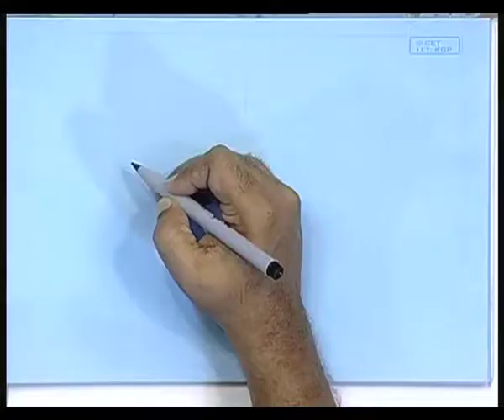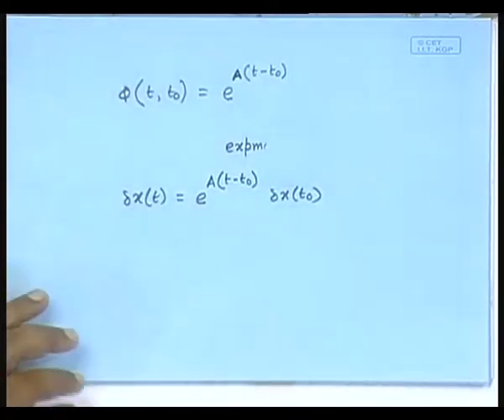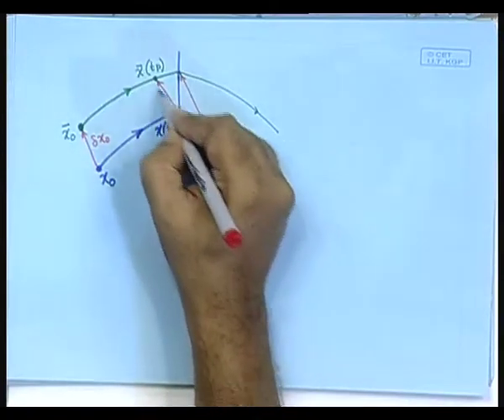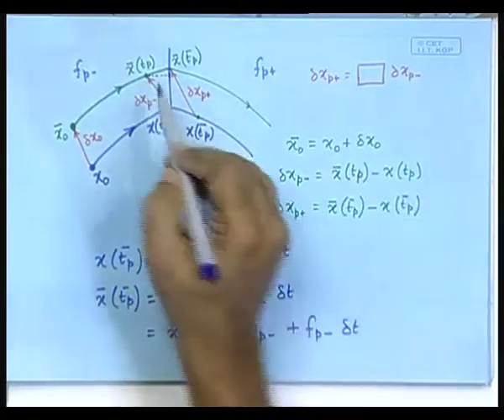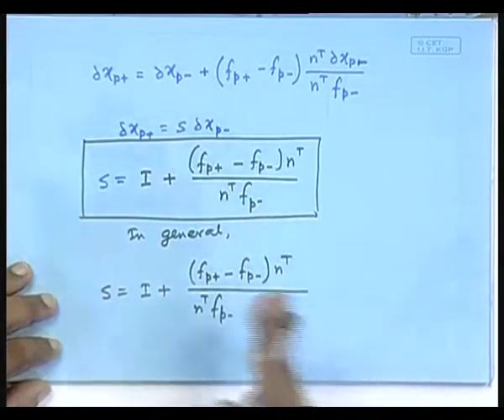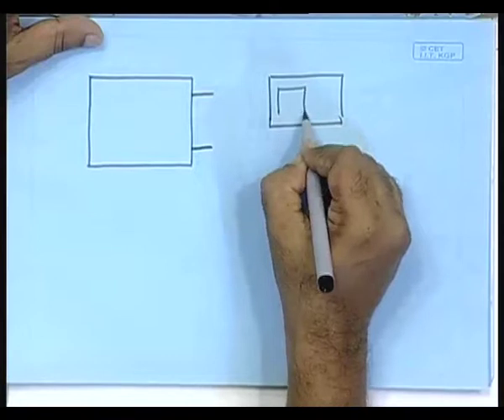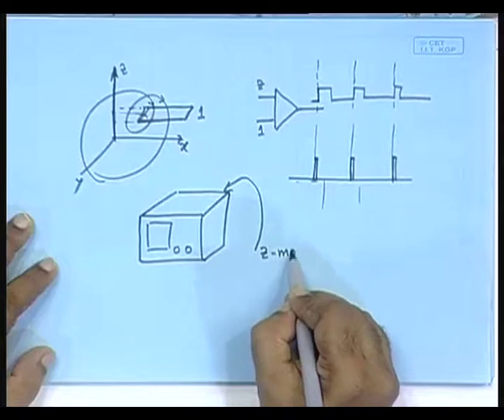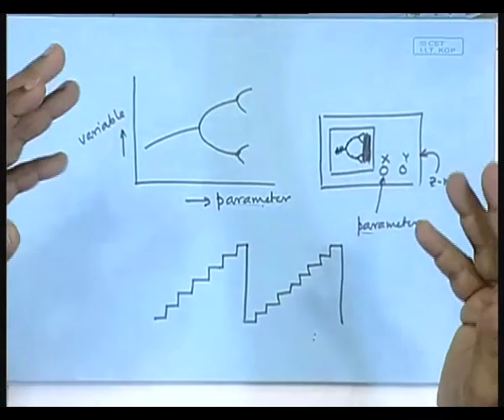The Monodromy Matrix and the Saltation Matrix